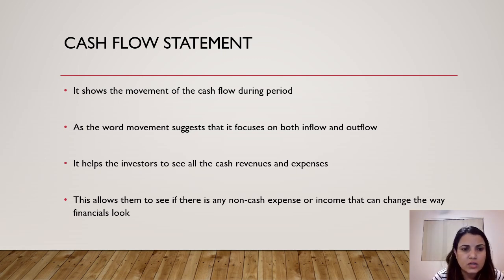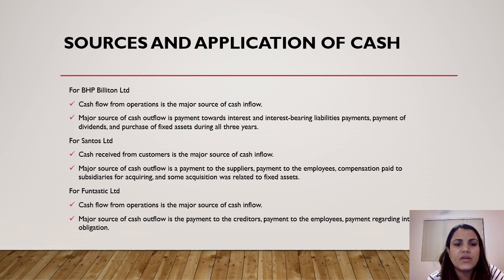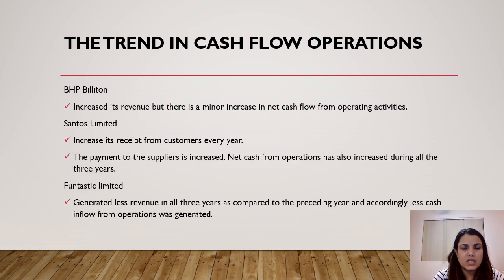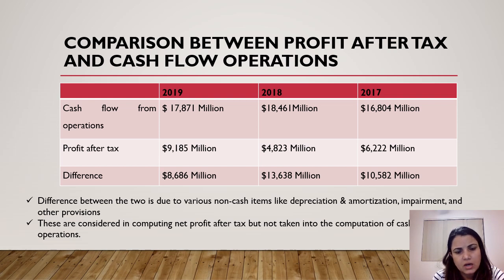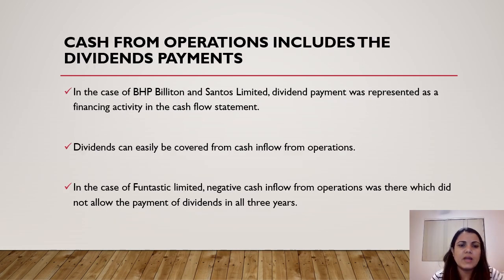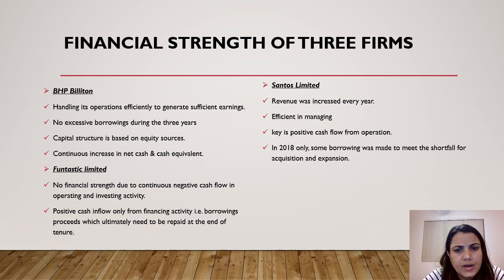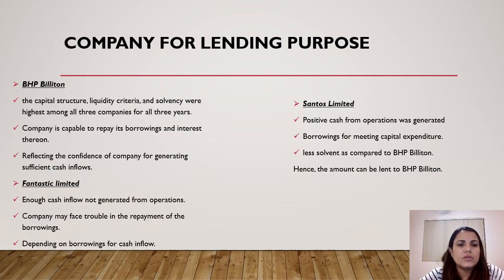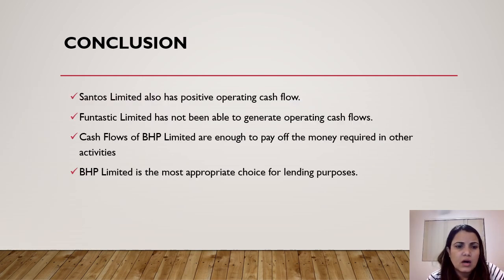Presentation of Corporate Accounting by Anita Timilsina